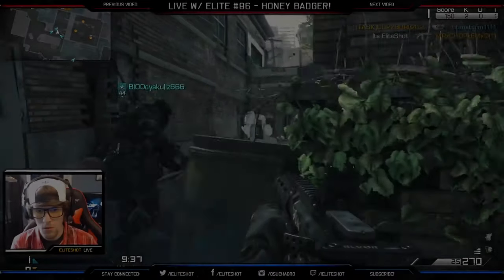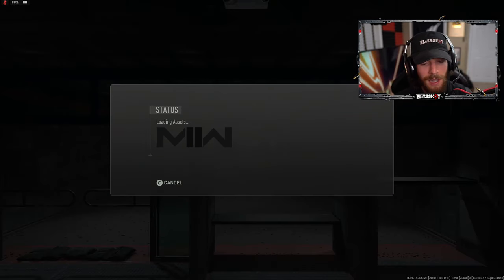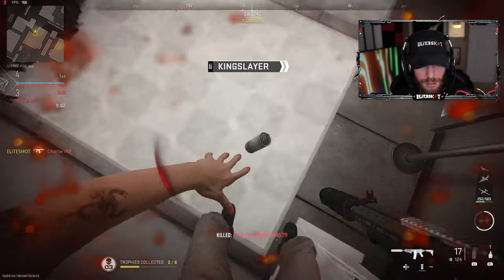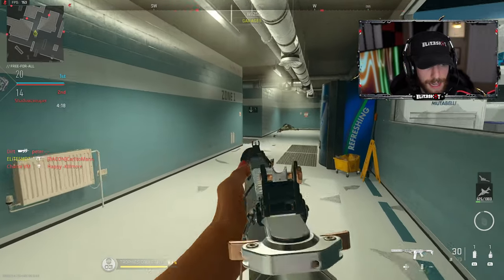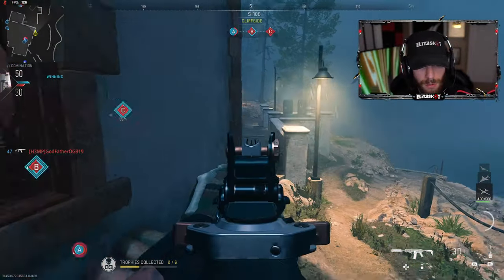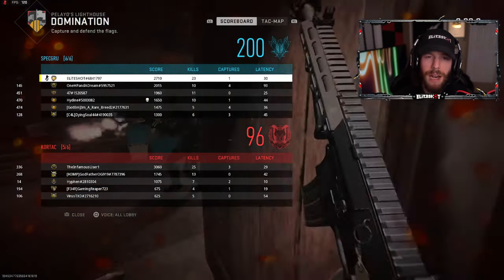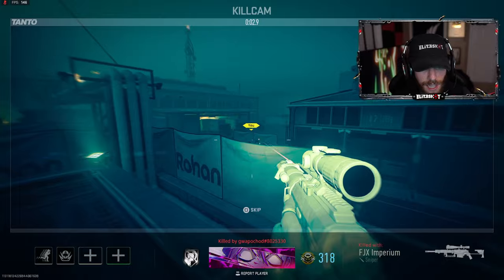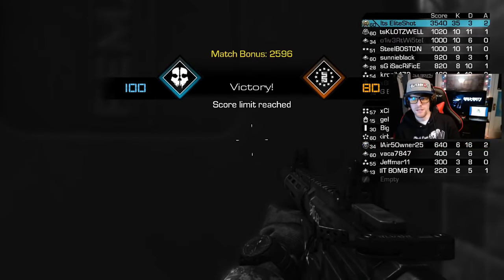Ghosts Honey Badger vs. MW2 Chimera (iPlay Your Way)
Call of Duty: Ghosts Honey Badger in MW2! 👻

▼ GAMING ESSENTIALS! ▼

Use SCUF code ELITESHOT to save!

Use NETDUMA code ELITESHOT to save!

Use GamerGrip code ELITE to save!